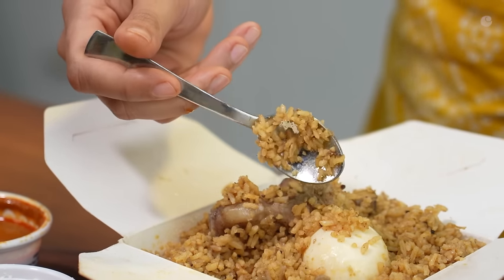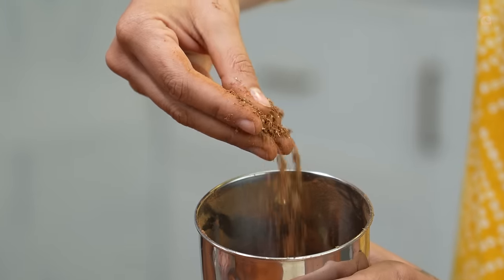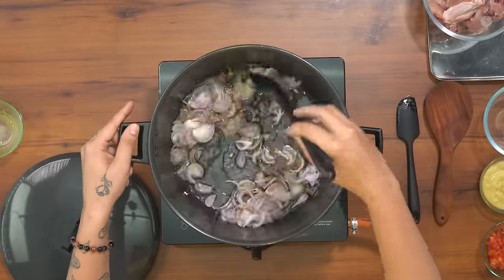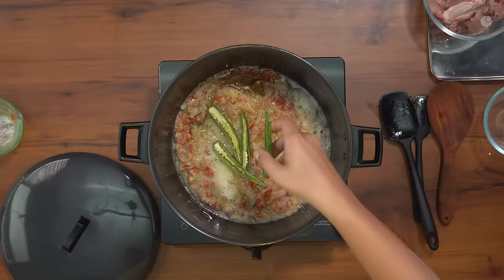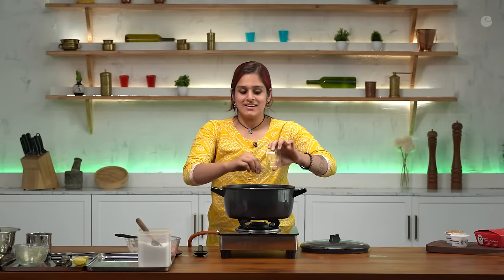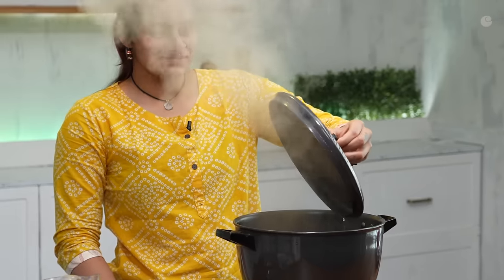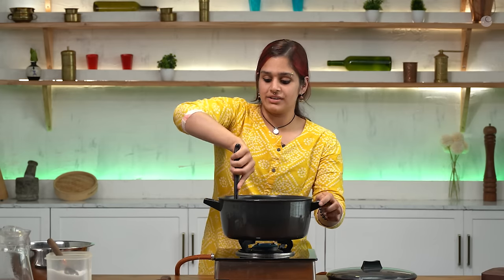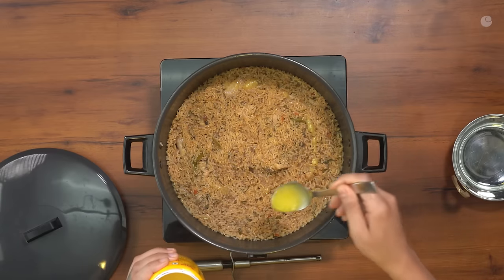Recreating the famous Dindigul Biryani Ft. Sanjna | Better than the Best - Episode 04 | Cookd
Today, our Culinary head Chef Sanjna is going to be cooking one of the most popular South Indian Biryani, Dindigul Biryani! Did she make it better? Watch this video to find out.

Host: Sanjna Sridhar
Concept: Vishwa Tharagaraman
Direction: Srinath Kumaraguru
Editing: Vishwa Tharagaraman
DOP: Natrajan
Assistant DOP: Shaik Nihal Sardar

Dindigul Famous Biryani:

For Biryani masala :
Cinnamon - 3 Sticks
Green Cardamom - 8 nos
Cloves - 5 nos
Star Anise - 2 nos
Kalpasi - 1 tsp
Peppercorns - 1 tsp

Ginger Garlic Paste :
Ginger (roughly chopped) - 35 grams
Garlic  - 35 grams

Other Ingredients :
Seeraga Samba Rice (washed and soaked) - 500 grams
Groundnut Oil - 3 tbsp
Ghee - 3 tbsp + 2 tbsp
Bay Leaves - 2 nos
Onion (finely chopped) - 3 nos
Green Chilli (slit) - 2 nos
Coriander leaves (roughly chopped) - ¼ Cup
Mint Leaves - ¼ Cup
Tomato (Finely Chopped) - 2 nos
Red Chilli Powder - 1 tbsp
Curd - ¾ Cup
Chicken (biryani cut) - 1 Kg
Lemon - ½ no

Cooking Instructions:
1.Heat a pan and dry roast the spices for the biryani masala till it is aromatic.
2.Transfer it to a blender and grind it to a coarse powder.
3.Blend the ginger and garlic with little water to a fine paste. Keep it aside.
4.Wash and soak the rice for 20 minutes
5.Heat a pot, add groundnut oil and ghee. Add the bay leaves and let it crackle.
6.Add the onions and saute till they turn translucent.
7.Add the green chilli and let it cook in the oil for a minute. Keep mixing it well
8.Add the coriander and mint leaves and let it fry till it gives out an aroma.
9.Add the ginger garlic paste and cook it for a minute.
10.Add the tomatoes and cook it till it turns soft.
11.Add the red chilli powder, biryani masala and cook it till it gives out an aroma.
12.Add the curd, mix it well. Cook it until oil starts floating on top.
13.Add the chicken pieces and cook it till it is evenly coated with the masala.
14.Add salt, mix it well.
15.Cover and cook the chicken on a medium flame for 10 minutes.
16.Give it a mix and add the rice. Mix the rice gently for a minute in the masala.
17.Add water, mix and bring it to a boil and let it cook till the rice and water are at the same level.
18.Cover the pot with foil. Close it tightly with a lid.
19.Place it on a preheated tawa and cook it on a dum on low flame for 15 minutes.
20.Turn off the flame after 15 minutes and let it rest for another 5 minutes before opening the pot.
21.Open the pot, fluff the rice and chicken pieces.
22.Serve it hot with raita and accompaniments of your choice.

Find 700+ interesting recipes in the Cookd App now From Step-by-step cooking to smart shopping lists, everything you need at one place.